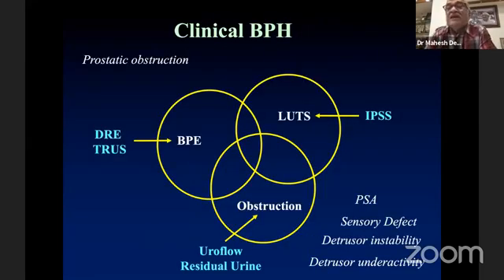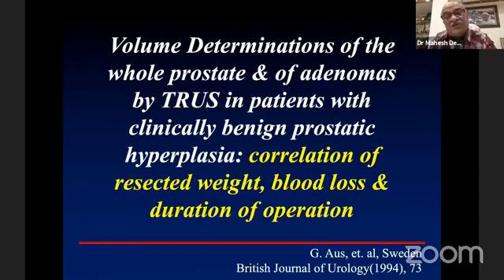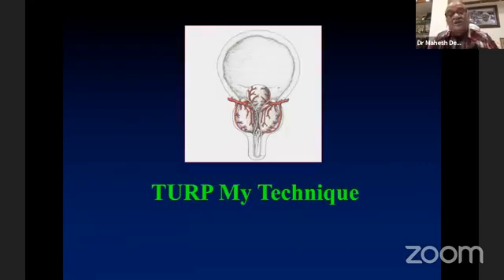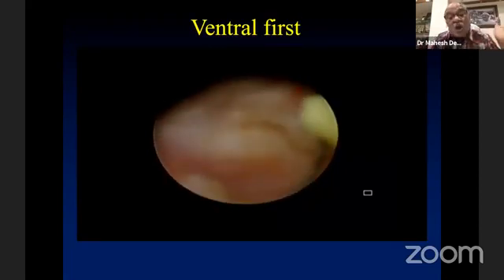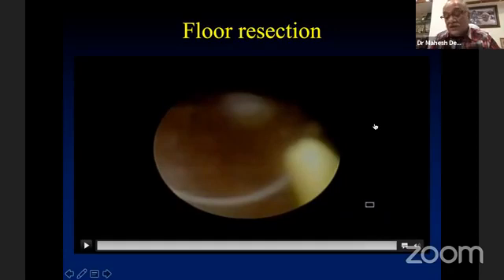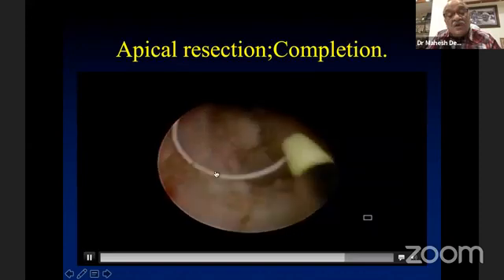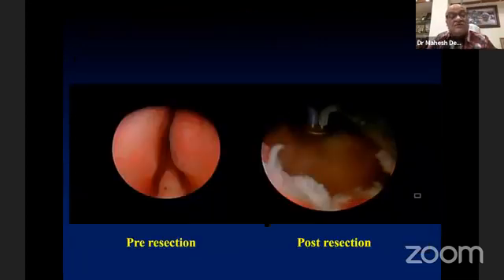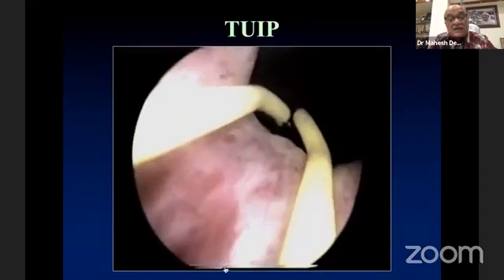Art of TURP (Monopolar & Bipolar) || Urology || Enlarge Prostate